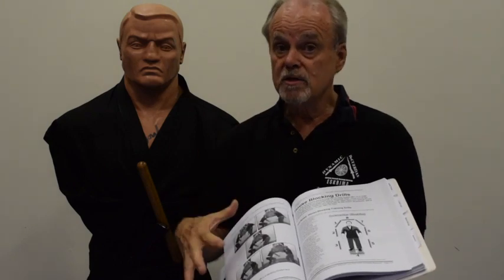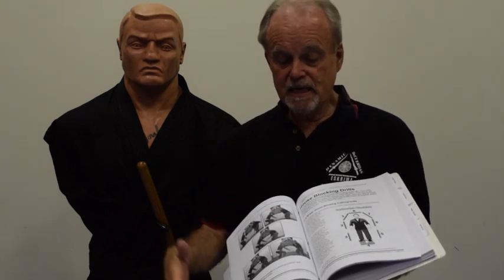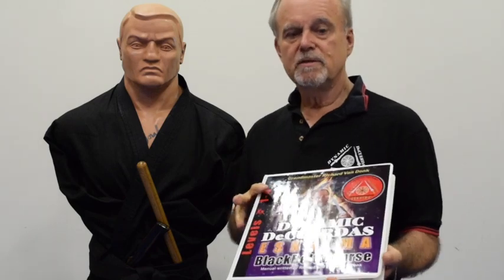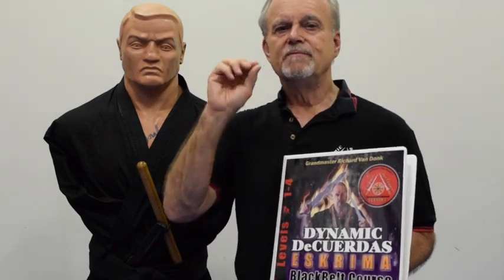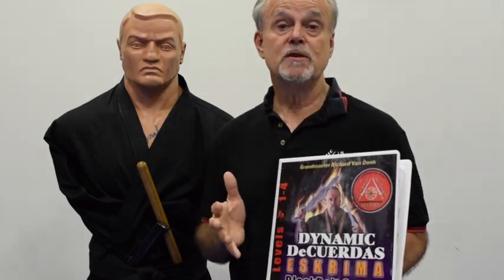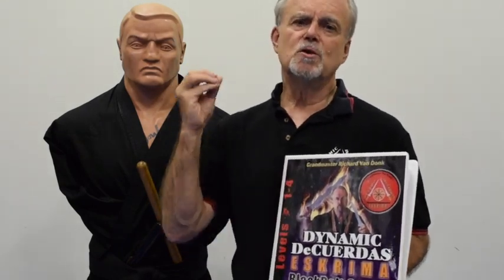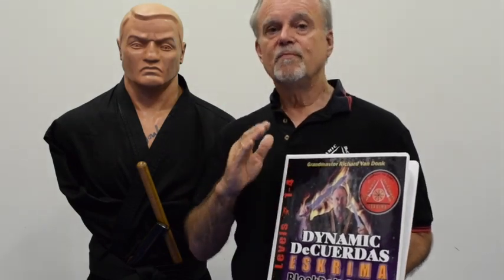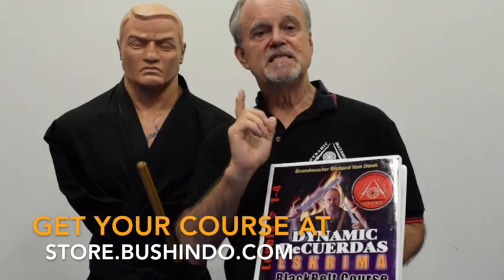DeCuerdas Eskrima Course with Grandmaster Richard Van Donk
Every martial artist must know how to handle and defend against knives and sticks or you are fooling yourself.